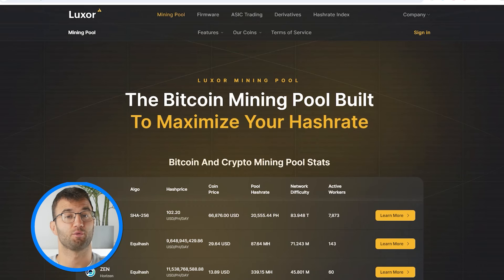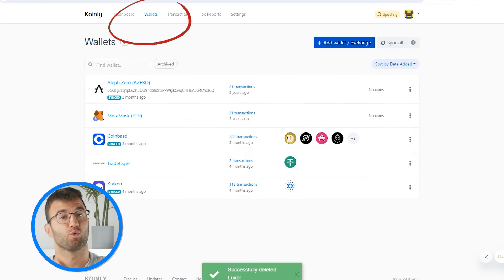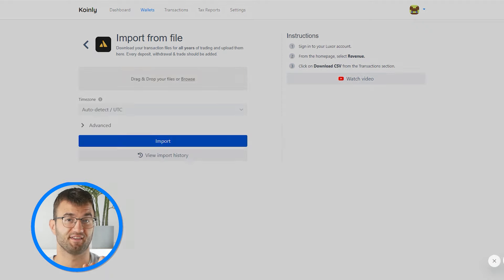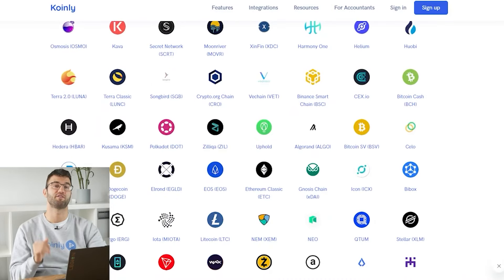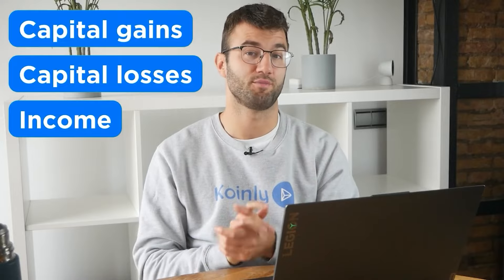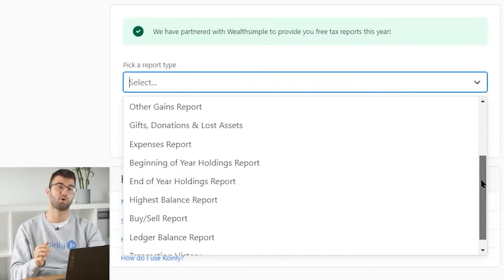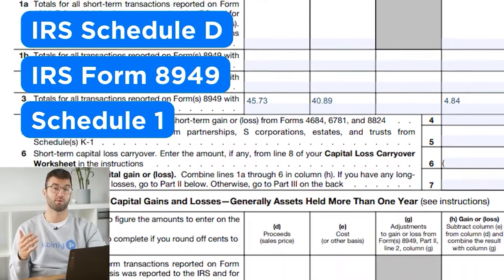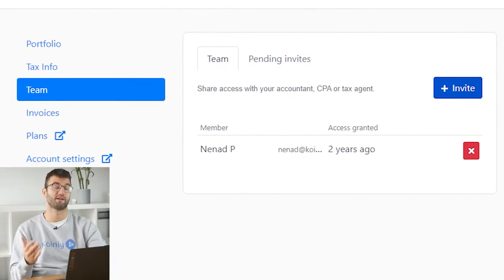How To Do Your Luxor Crypto Taxes FAST With Koinly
Trading with Luxor ? Not sure how to do your crypto tax? Worried about the IRS or your country’s tax authority? Relax, we've got you! Watch and learn with Koinly.

Using Luxor and wondering how to do your Luxor crypto taxes before the IRS, HMRC, CRA, or the ATO tax deadline? It’s really easy! Today I’ll show you have to quickly import your Luxor transactions into Koinly -  by importing different CSV files into Koinly. Koinly then calculates your cryptocurrency taxes and generates a fully compliant tax report that you file with yourself, or send to your crypto tax accountant. Let’s get your crypto tax sorted!

Want more info? Check out our step-by-step guide on how to get your Luxor crypto tax done with Koinly